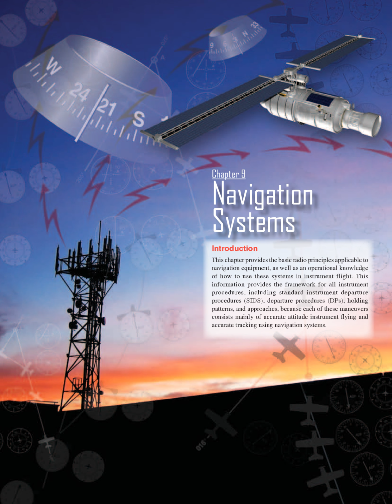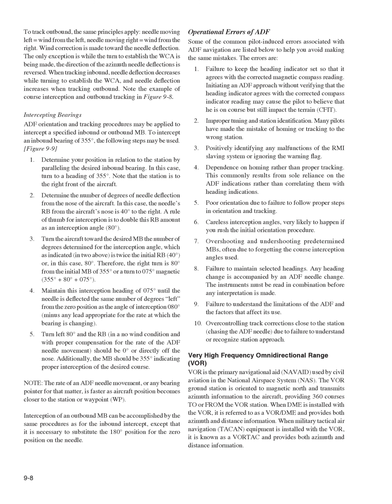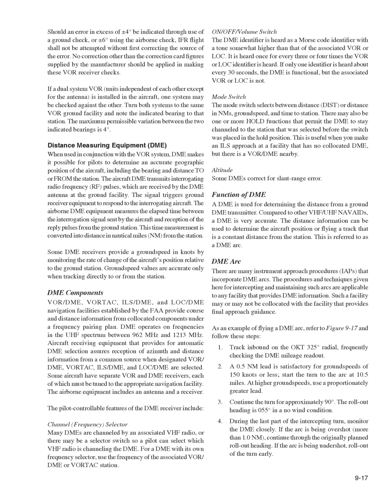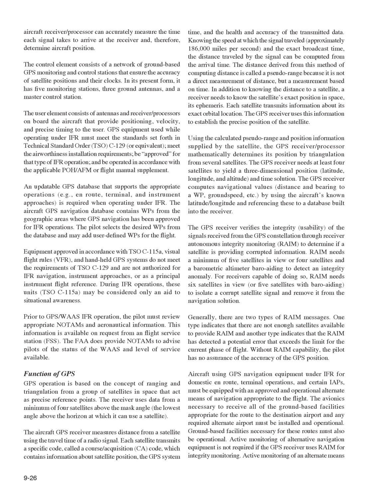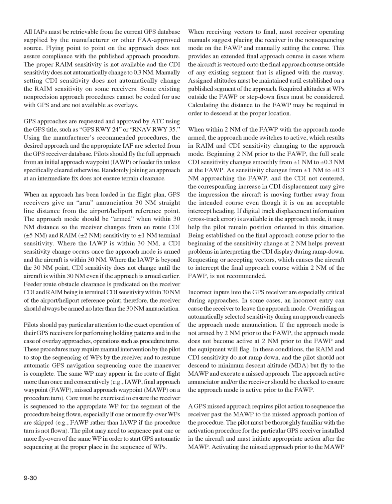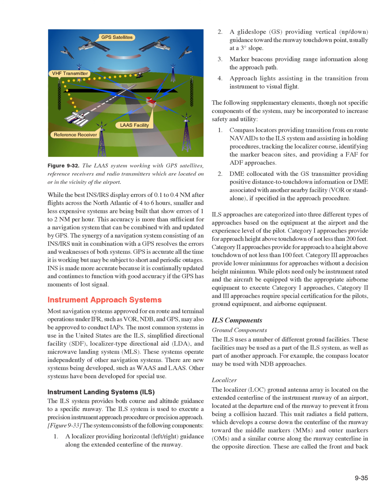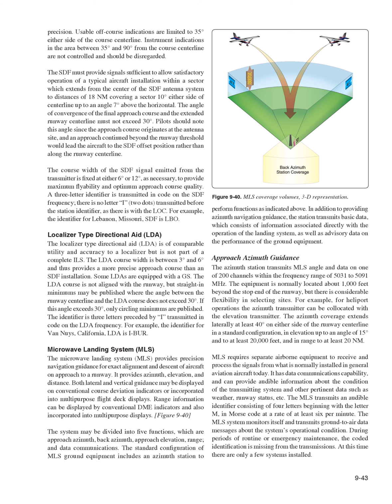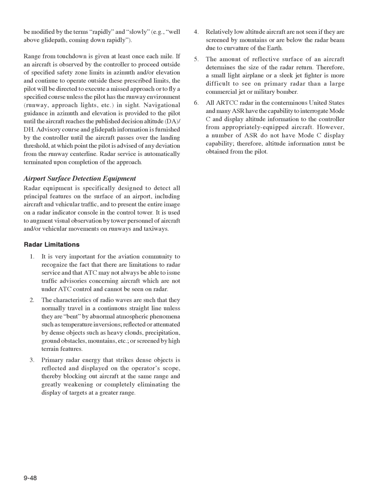Chapter 9 Navigation Systems | Instrument Flying Handbook FAA-H-8083-15B Audiobook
Instrument Flying Handbook FAA-H-8083-15B Audiobook Chapter 9 Navigation Systems
Search Amazon.com for the physical book. (paid link)
    Chapter 9 Navigation Systems Introduction This chapter provides the basic radio principles applicable to navigation equipment, as well as an operational knowledge of  how  to  use  these  systems  in  instrument  flight.
This information  provides  the  framework  for  all  instrument procedures,  including  standard  instrument  departure procedures  (SIDS),  departure  procedures  (DPs),  holding patterns, and approaches, because each of these maneuvers consists  mainly  of  accurate  attitude  instrument  flying  and accurate tracking using navigation systems.